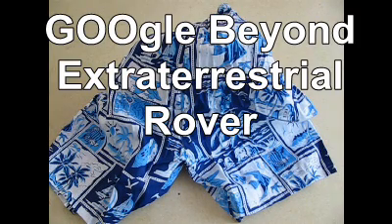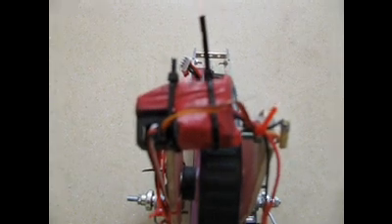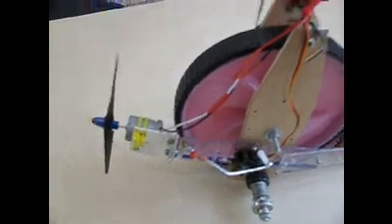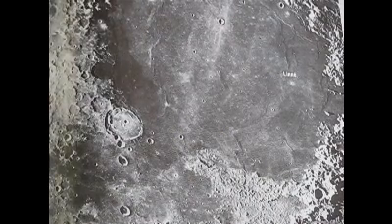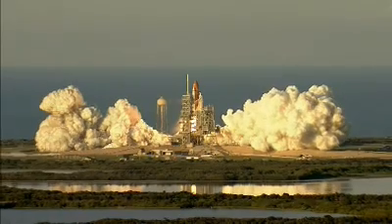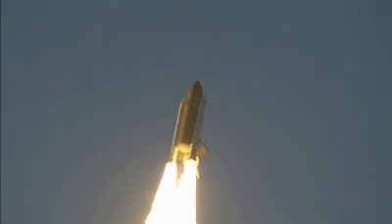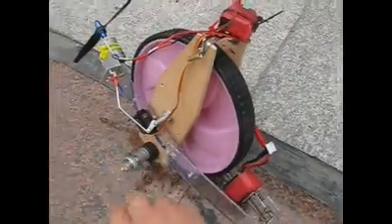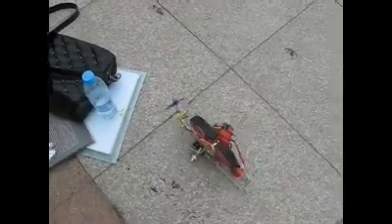My Proposal for Winning The $30 Million Google Lunar X-Prize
Here is a serious contender for the Google Lunar X-Prize. Please support my team.